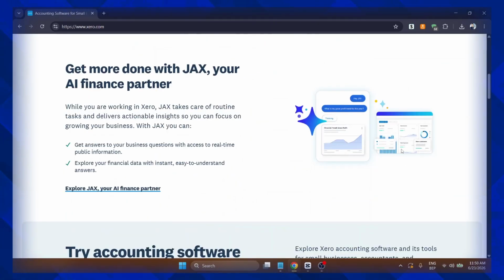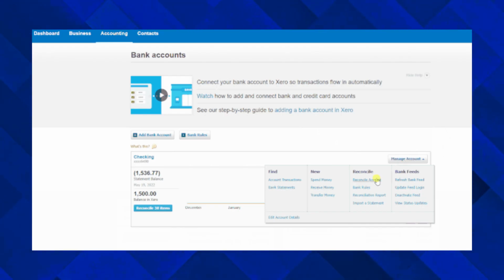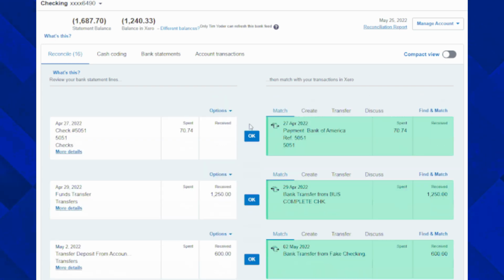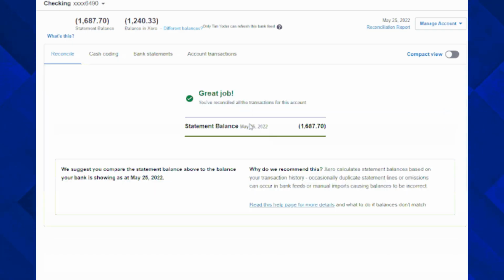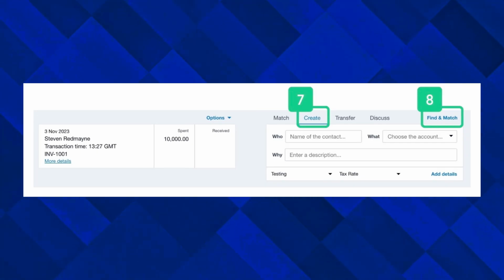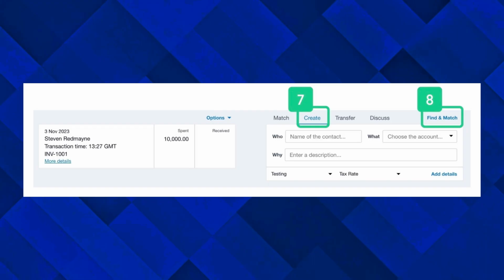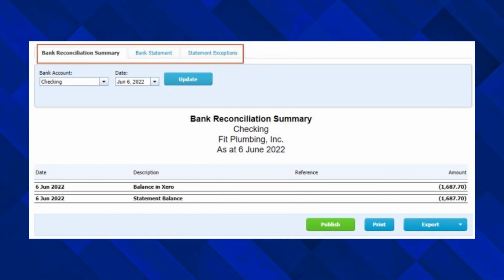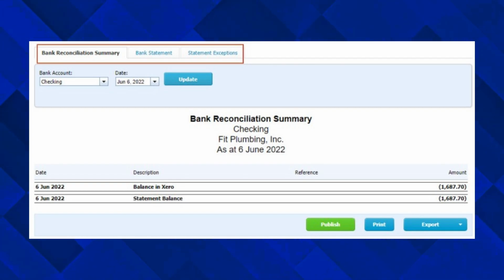How to Fix Reconciliation Errors in Xero